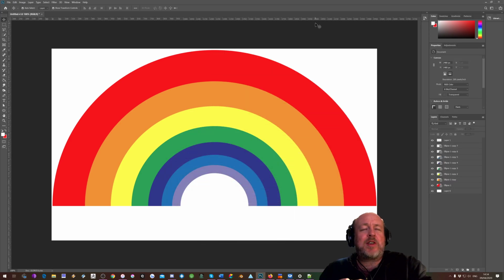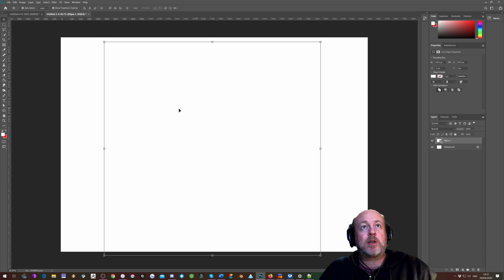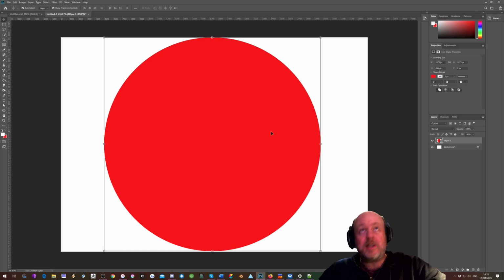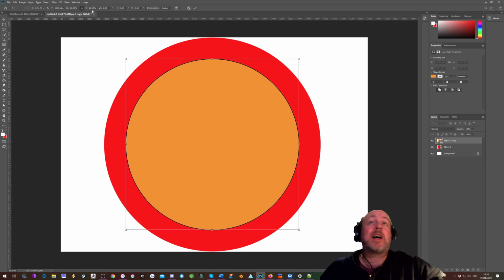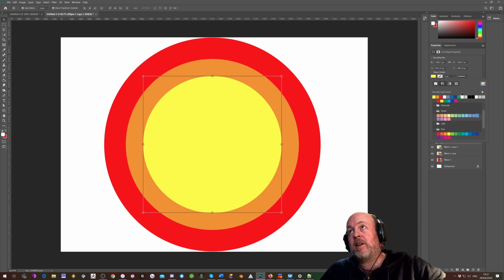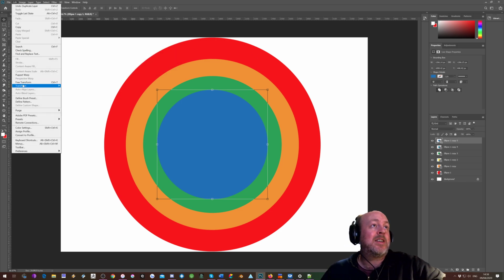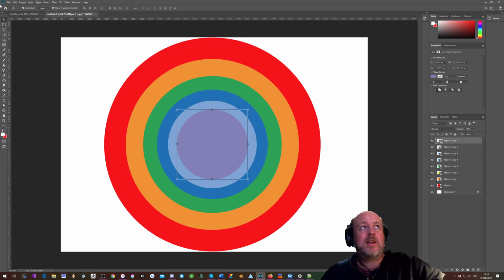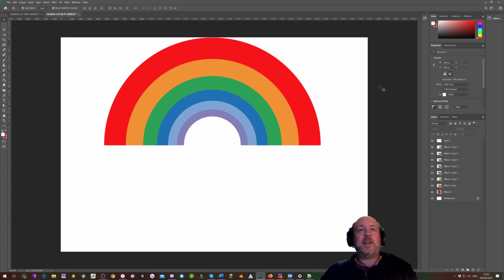Rainbow in Photoshop